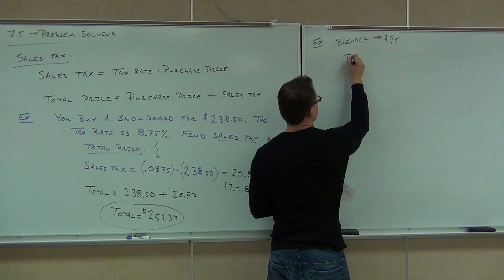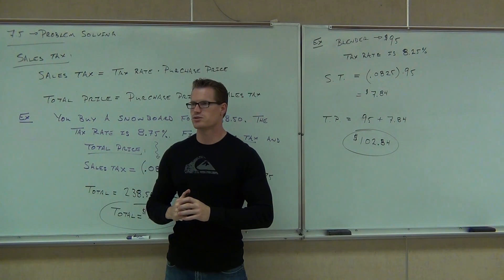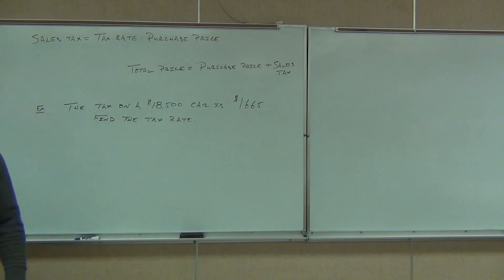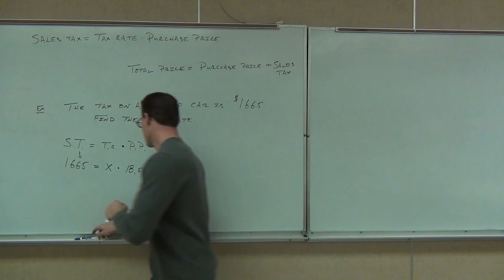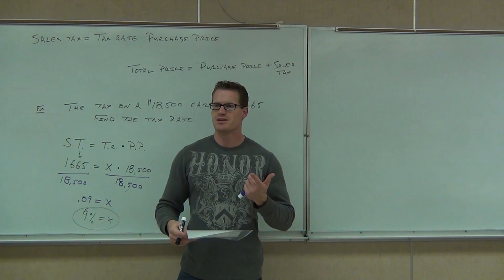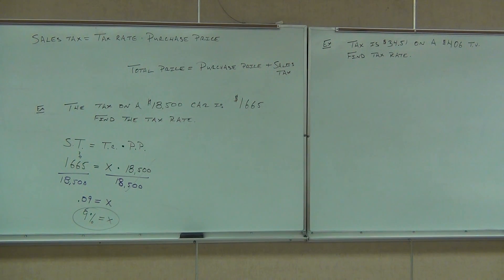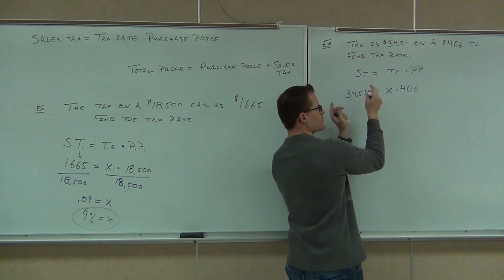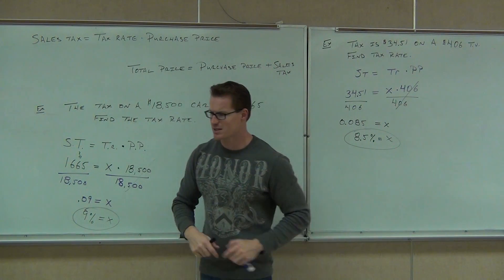Prealgebra Lecture 7.5 Part 2